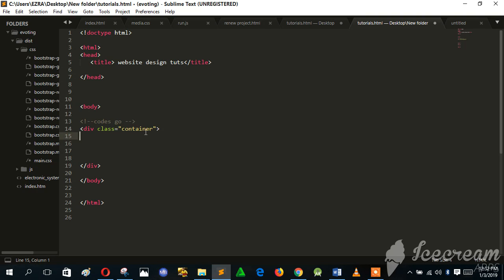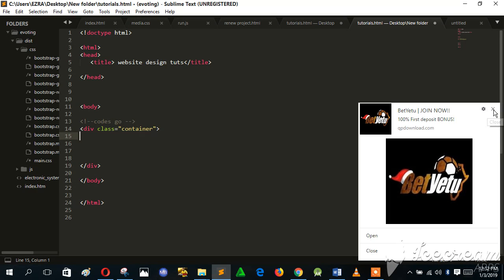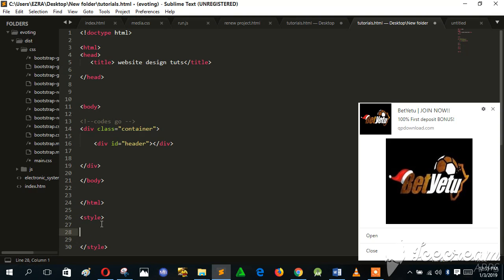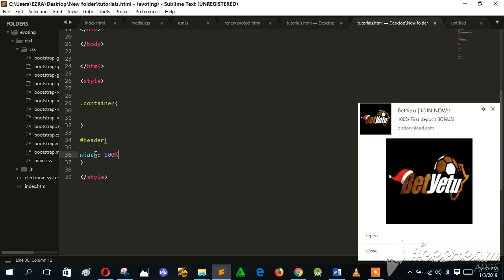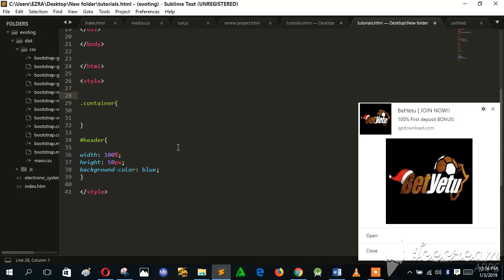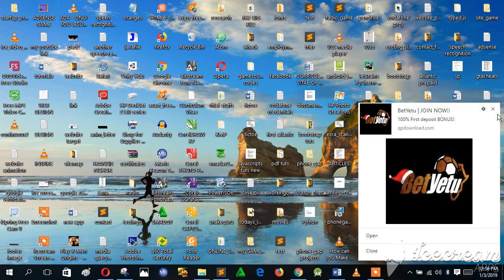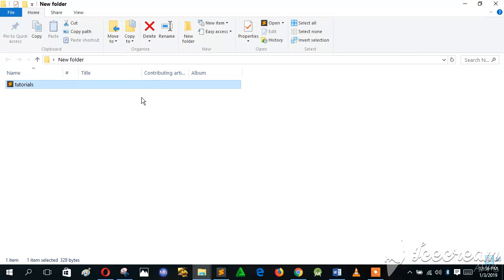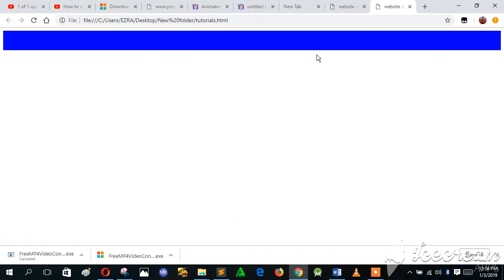EARN MONEY WITH THIS WEB CREATION (PART 3)